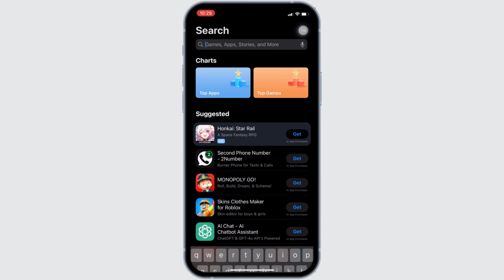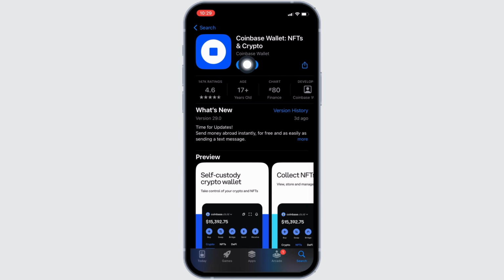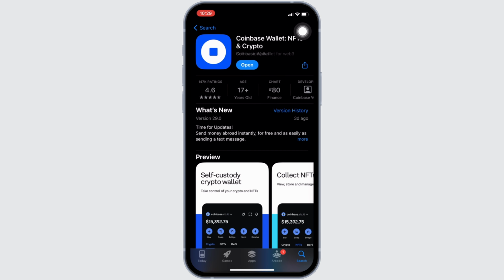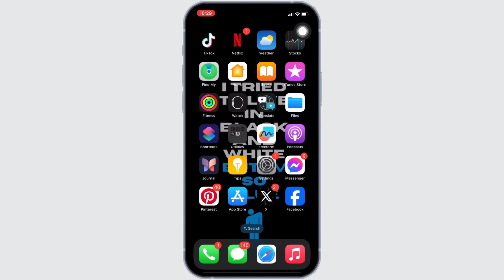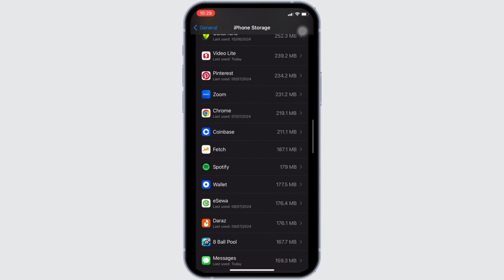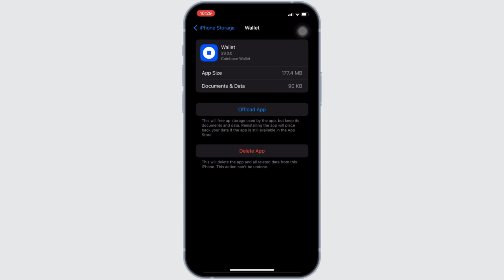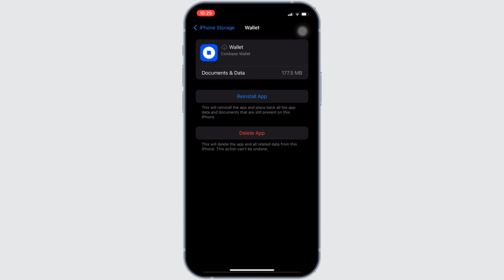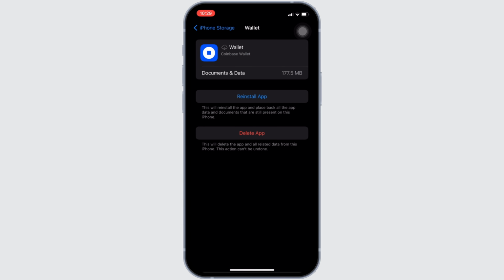Coinbase Wallet App Not Working: How to Fix Coinbase Wallet App Not Working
Coinbase Wallet App Not Working: How to Fix | Step-by-Step Solutions | 2024 Guide

Having trouble with your Coinbase Wallet app? This video provides a detailed, step-by-step guide to troubleshoot and resolve common issues that might be preventing the Coinbase Wallet app from working properly, ensuring you can continue to manage your cryptocurrencies without interruptions.

Timestamps:
0:00 - Introduction
0:05 - Steps to fix issues with the Coinbase Wallet app

Key points covered in the video:

Contact Coinbase support if all else fails.

Follow these steps to resolve any issues with your Coinbase Wallet app, ensuring you can enjoy seamless functionality and uninterrupted management of your cryptocurrencies.